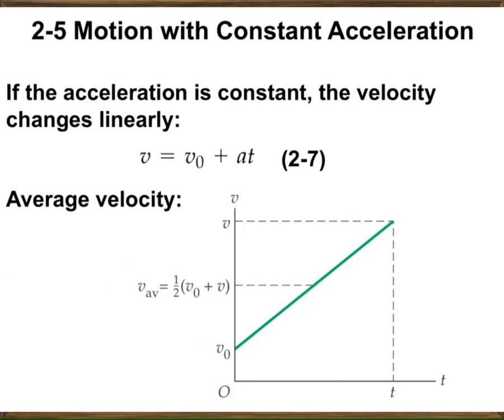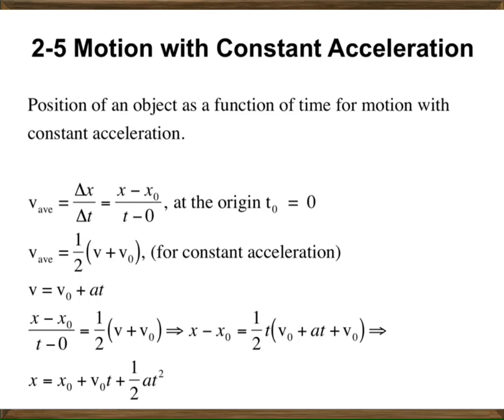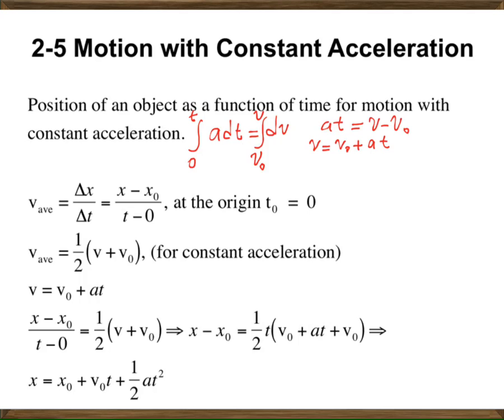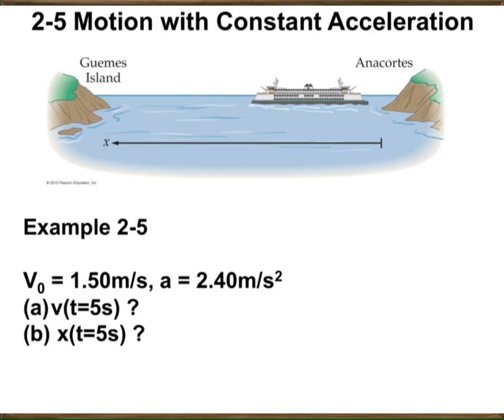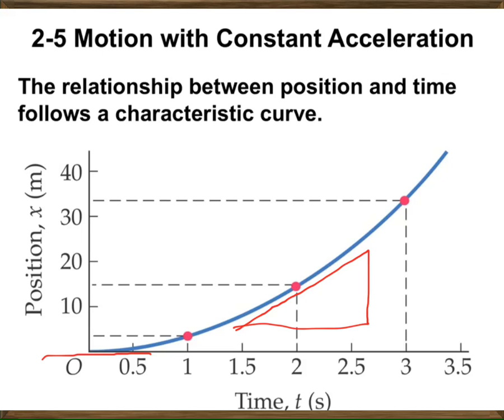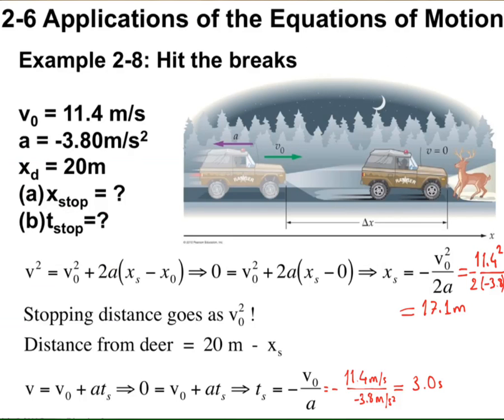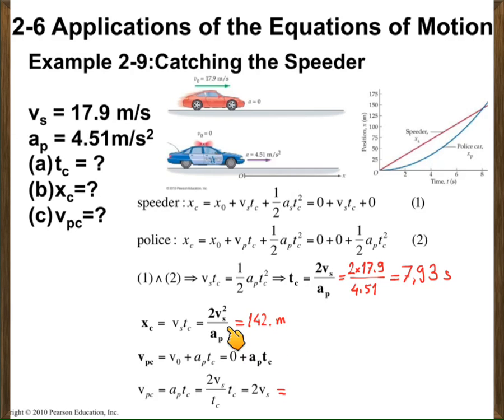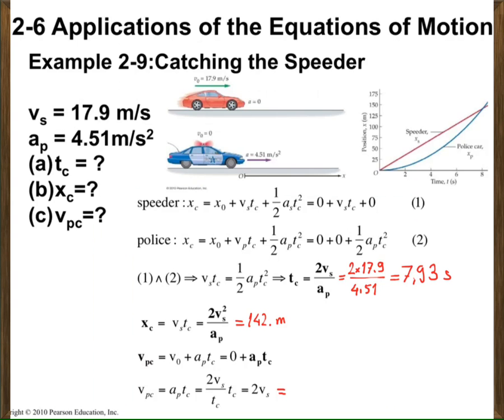22 1D Motion